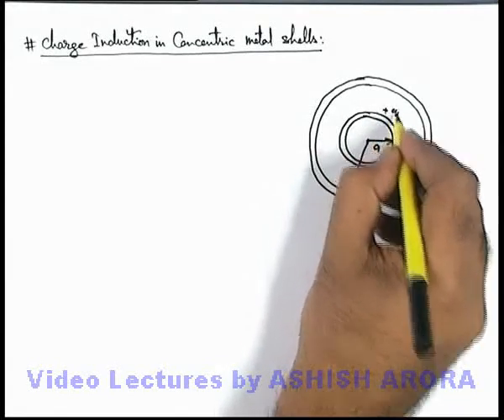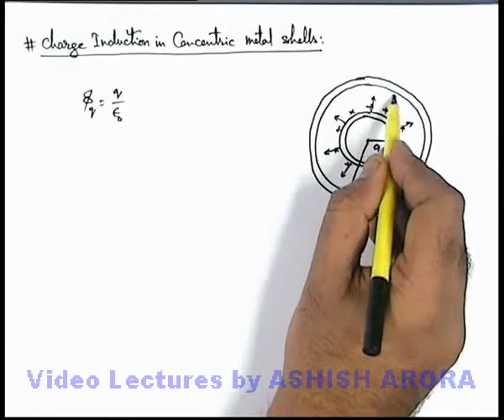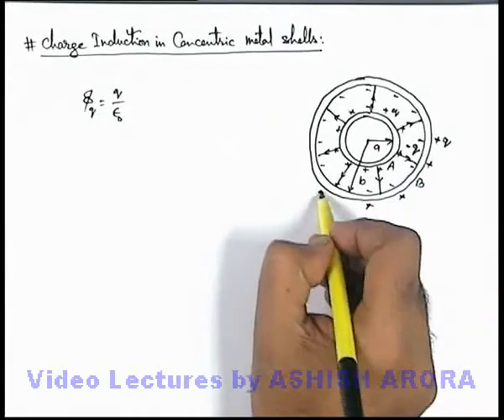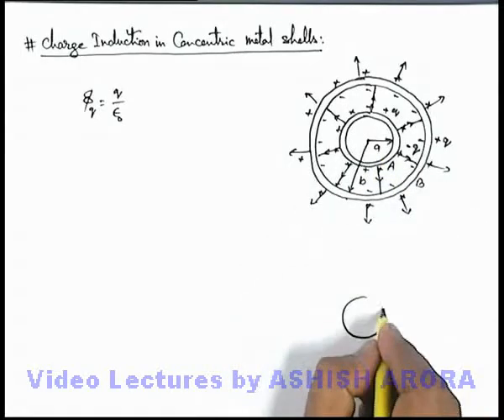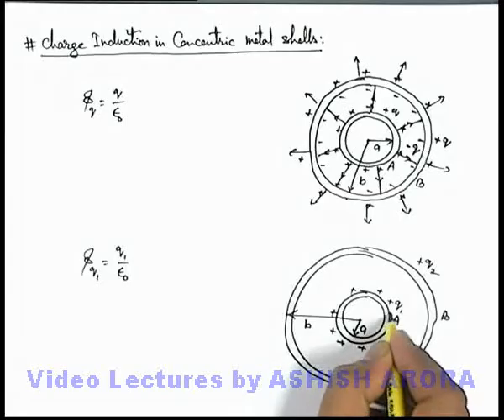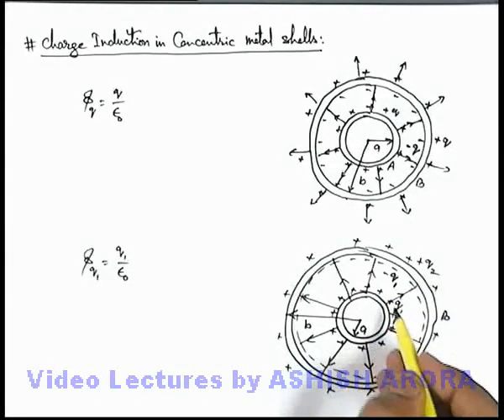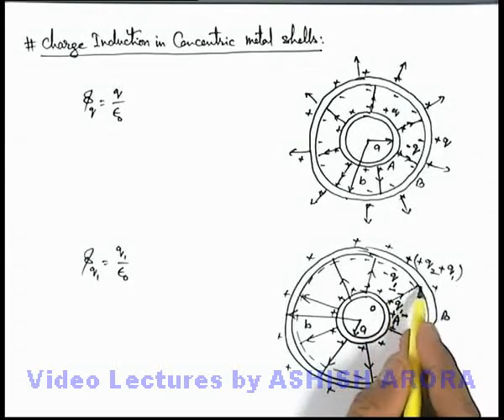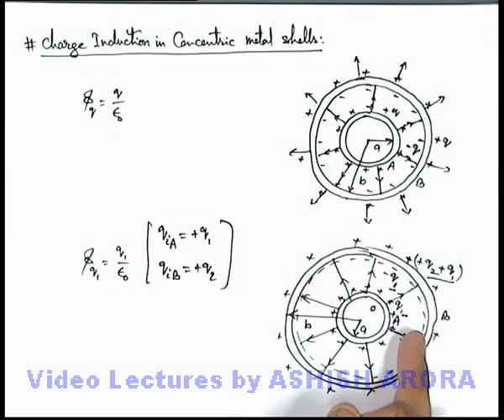Class 12 Physics | Conductors & Dielectrics | #7 Charge Induction in Concentric Metal Shells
PG Concept Video | Conductors and Dielectrics | Charge Induction in Concentric Metal Shells by Ashish Arora